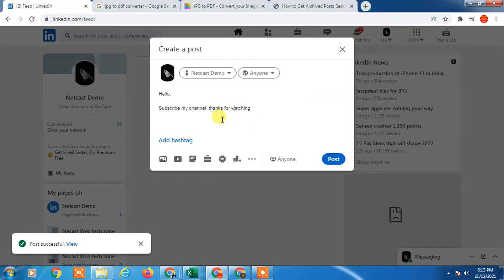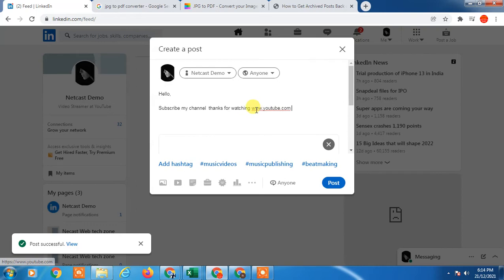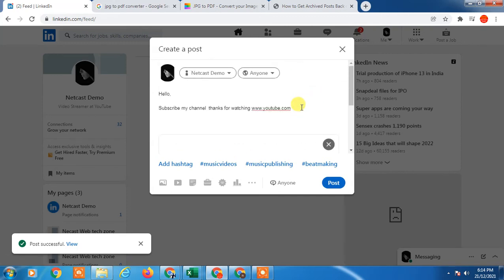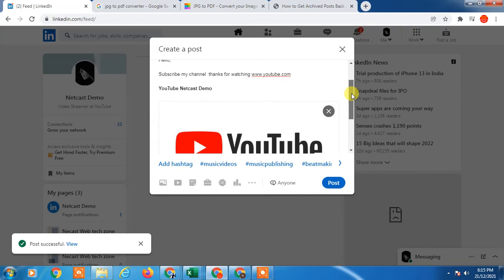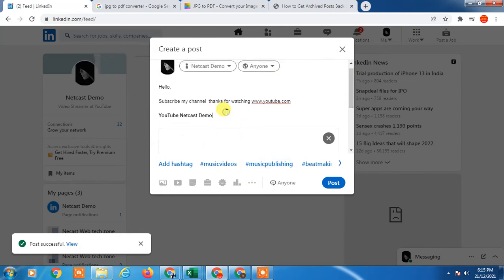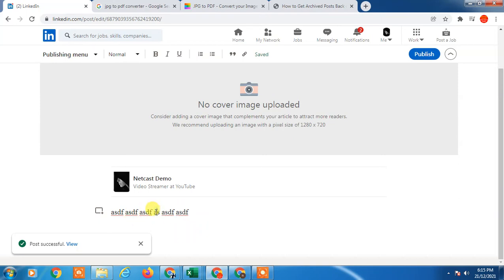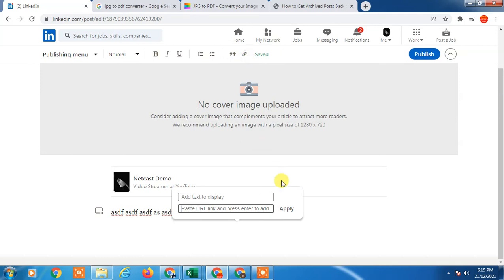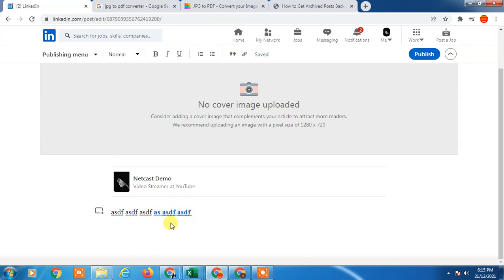How to Add a Hyperlink to Text In a Linkedin Post?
In this video tutorial, we are going to learn, how to add a hyperlink to text in a linkedin post or how to add a hyperlink to text in a linkedin post 2021.